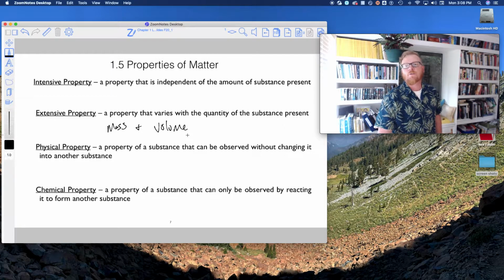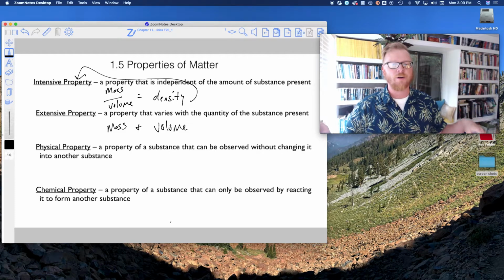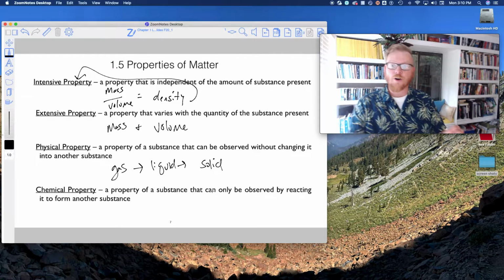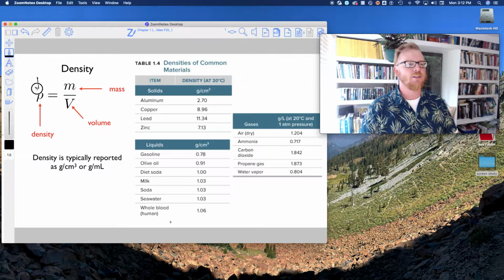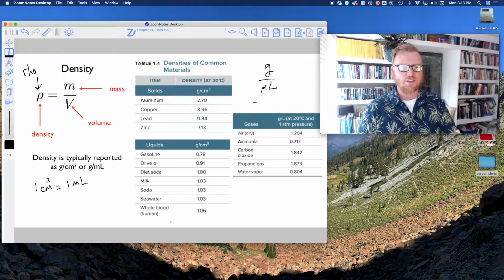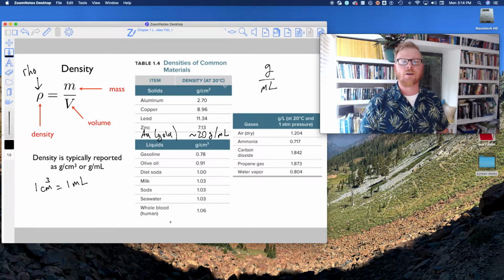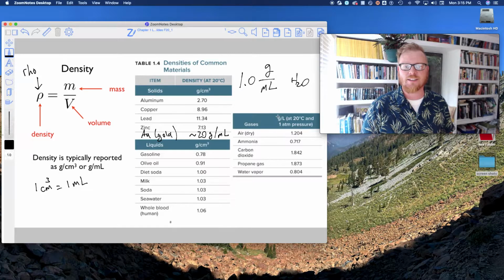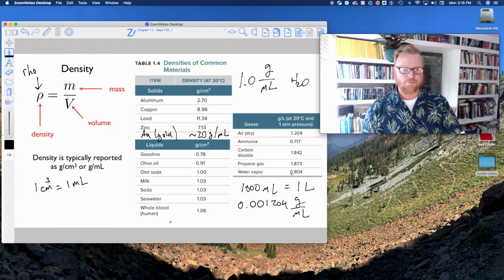CHEM 109 F21 Lecture 1.4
Learning Goal 1.4:  Know the properties of matter and be able to calculate the density of a substance (in any specified unit) given its mass and volume